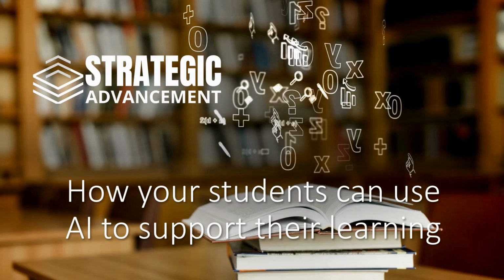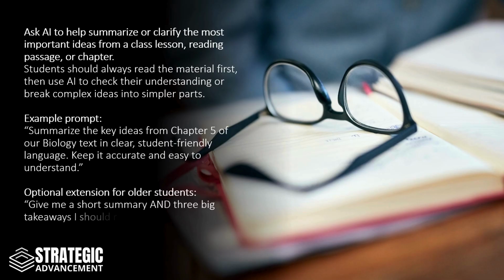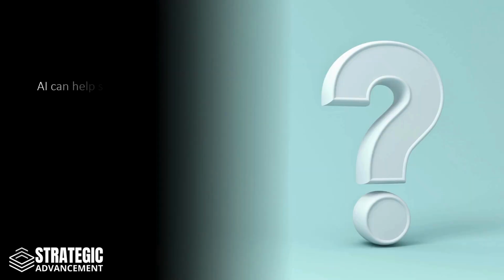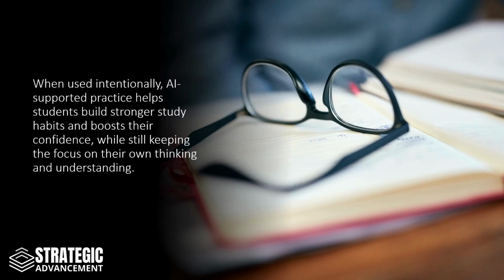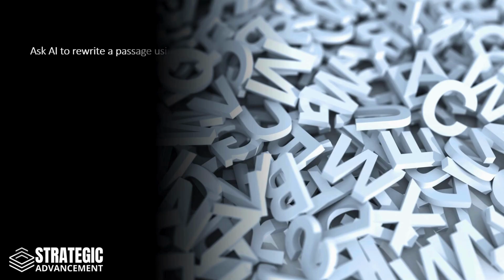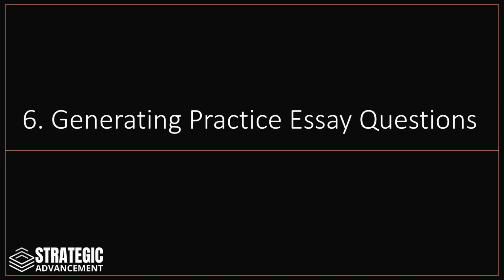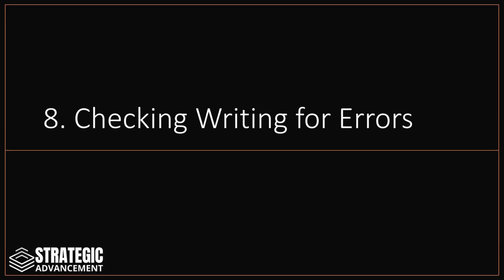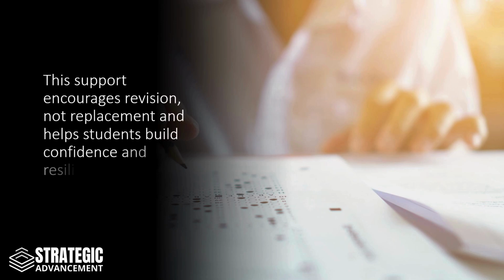How Students Can Use AI to Improve Learning | K–12 Educator Guide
Artificial intelligence is already shaping how students learn but without clear guidance, it can quickly become confusing, misused, or misunderstood.

In this video, we break down 10 practical, classroom-ready ways students can use AI to improve learning across K–12, while maintaining academic integrity, transparency, and responsible use.

You’ll see how AI can support:
✔️ Comprehension and summarization
✔️ Simplifying complex topics
✔️ Vocabulary development
✔️ Organization and study skills
✔️ Writing, revision, and feedback
✔️ Critical thinking and analysis
✔️ College and career readiness

Most importantly, this video emphasizes structure over shortcuts, showing educators how AI can enhance learning without replacing thinking.

K–12 Teachers
Instructional Coaches
School & District Leaders
Curriculum Directors
Anyone guiding students in responsible AI use

How AI can support students at elementary, middle, and high school levels
Safe, age-appropriate ways students can interact with AI
Why guardrails, routines, and transparency matter
How to shift AI from a concern into a learning advantage

AI isn’t about doing the work for students.
It’s about helping students practice, clarify, revise, and grow as learners.

📌 This video is part of the AI in Education professional learning series by Strategic Advancement, supporting educators nationwide as they navigate AI responsibly and confidently.

ABOUT STRATEGIC ADVANCEMENT CONSULTING, INC.

At SSTRATEGIC ADVANCEMENT Consulting Inc. we believe in the POWER of investing in people; the POWER of reflecting on our own practices, and the POWER of coaching and leading with integrity, empathy, and kindness. There is no greater return on your investment than investing in your people. We look forward to the opportunity to be a part of your journey and assisting you in STRATEGICALLY ADVANCING your organization.

STRATEGIC ADVANCEMENT CONSULTING, Inc. is passionate about using data to inform decisions, finding opportunities to capture revenue, and increase employee retention while working to strategically advance schools and organizations by assessing the organization, its culture, current initiatives, and applying change management strategies, professional development design, delivery and coaching.

We would love to help you strategically advance your organization today.